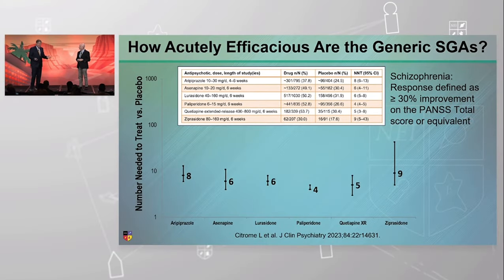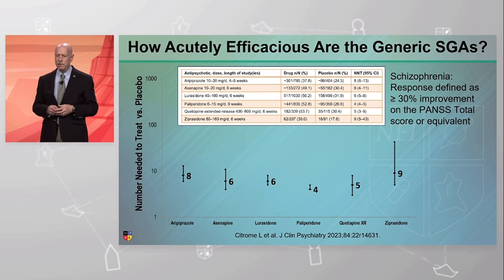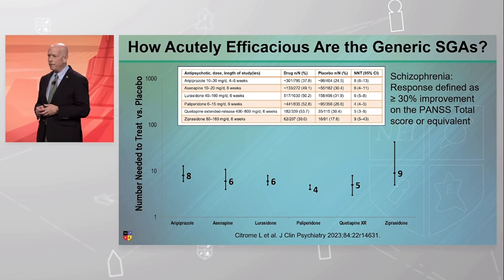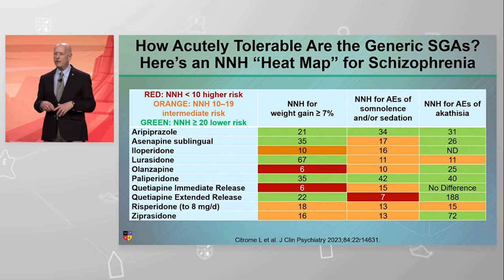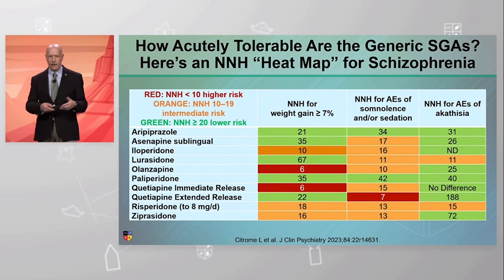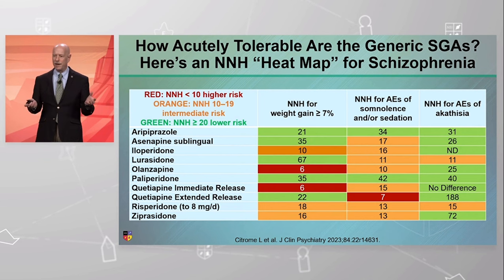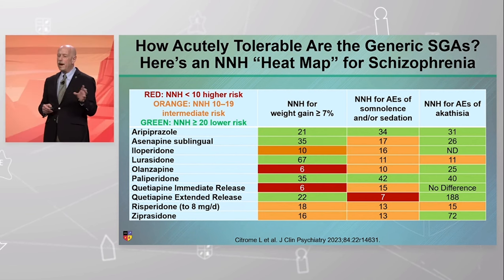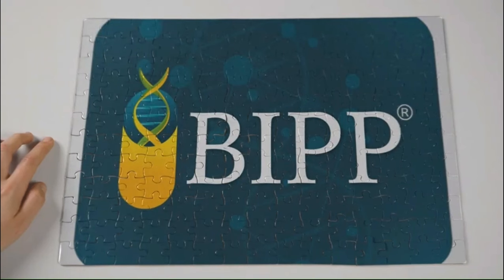Parceria BIPP + NEI: "O grande debate sobre APAs! Genérico vs. 'de marca'" - Parte 2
O BIPP/NEI DESCOMPLICA!!!

 Seguimos firmes e fortes com + 1 episódio da nova sequência de cortes, extraída da apresentação entitulada "The Great SGA Debate! Generic vs. Branded", realizada pelos Profs. Leslie Citrome e Andrew Cutler, no NEI Synapse 2024!
 1) Número necessário para tratar (NNT): conceito e interpretação;
 2) NNT: eficácia aguda dos APAs genéricos;
 3) Número necessário para causar dano (NND): conceito e interpretação;
 4) NND: tolerabilidade aguda aos APAs genéricos.

 100% Legendado em Português e Revisado pelo BIPP!